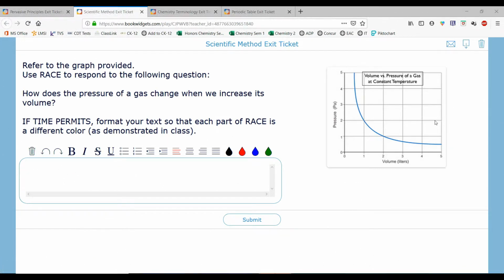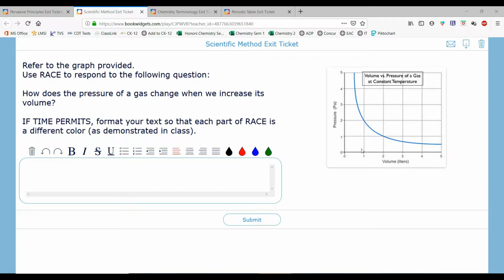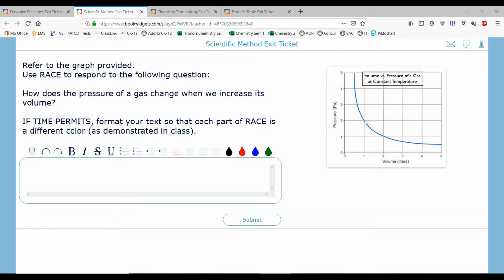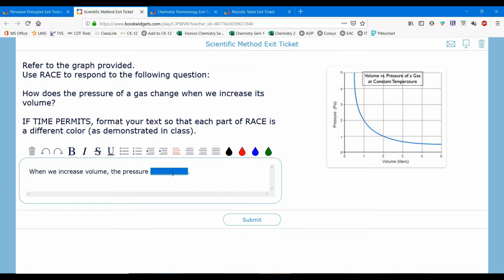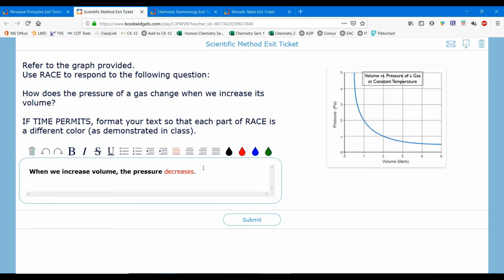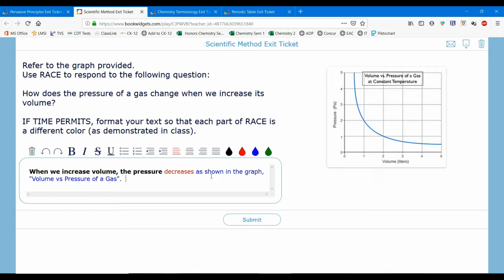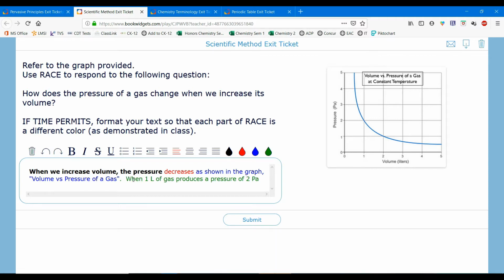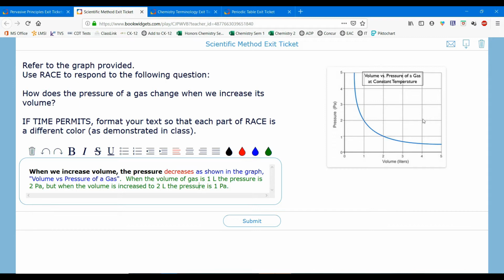Scientific Method Exit Ticket Review